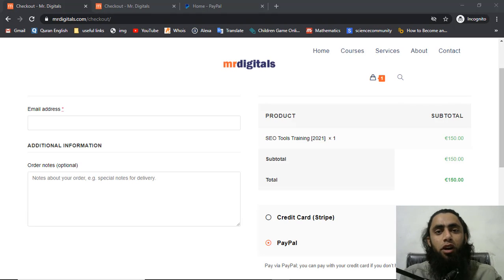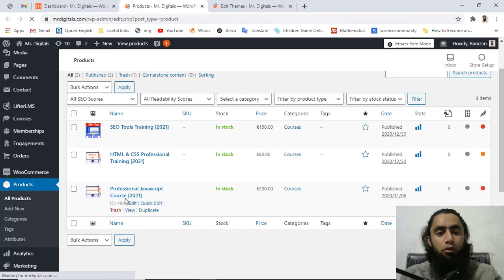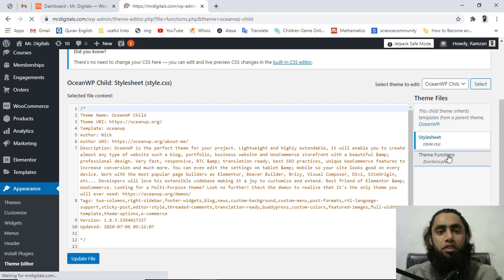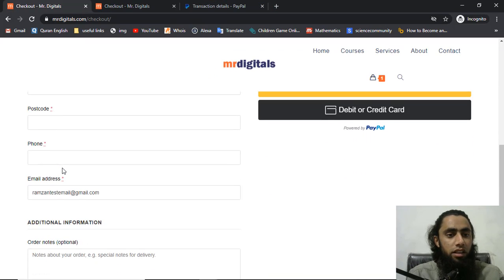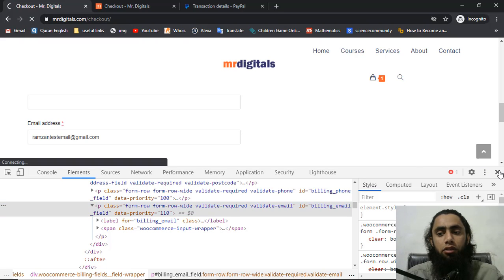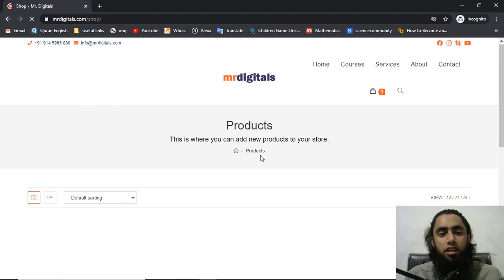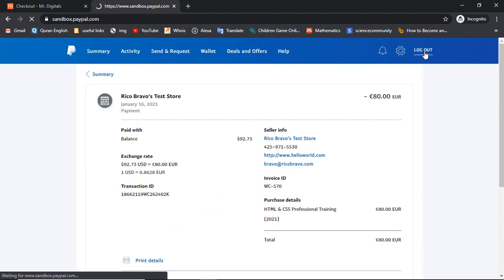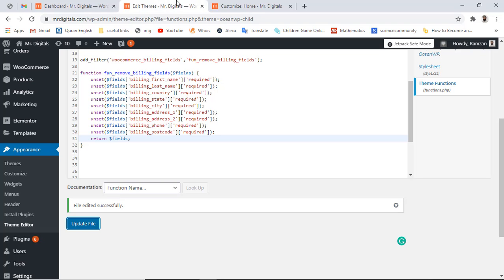Wordpress How To Remove Checkout Fields Completely Without Error With Successful Payment | No Plugin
Quick and Easy way to remove checkout page fields 100% on Wordpress woocommerce website without any error and also done a demo payment. I have not used any plugin. No need to install a plugin.

👋Skype: mohdramzaan112